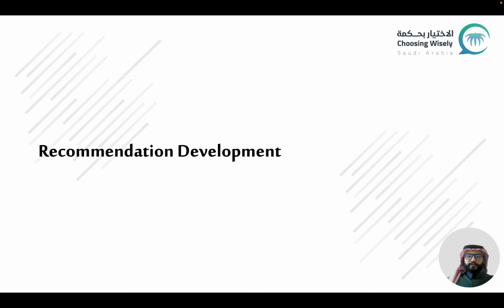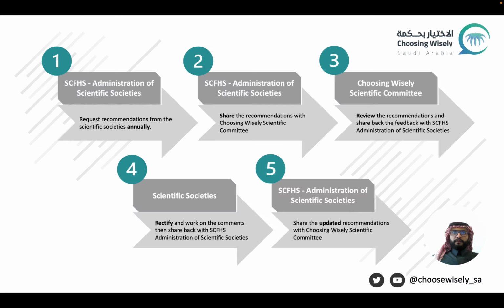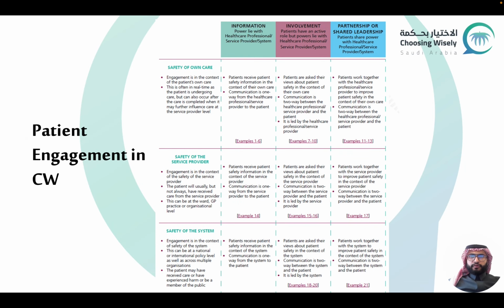مبادئ مبادرة الاختيار بحكمة